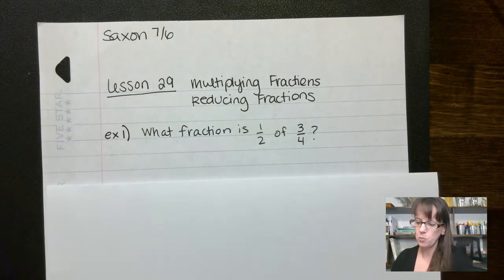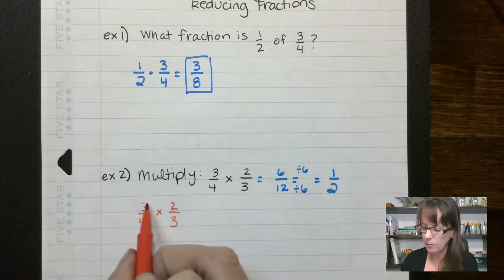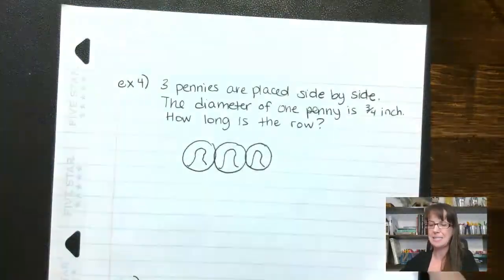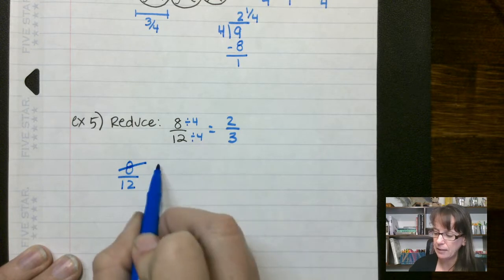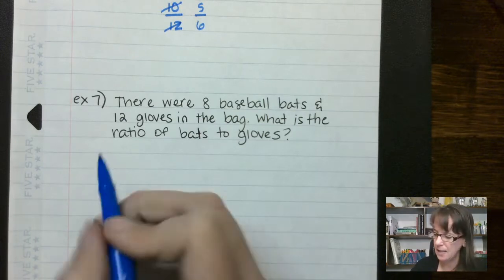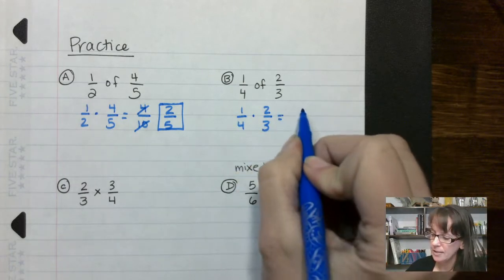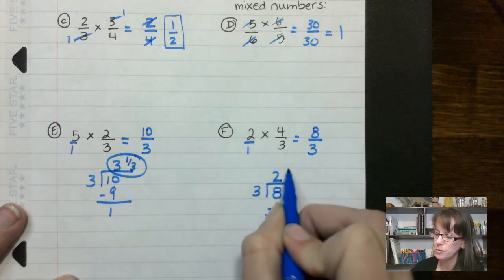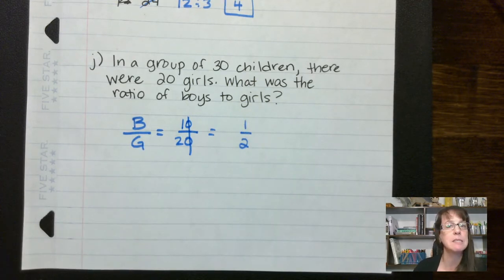29 Saxon 76 Multiplying Fractions, Reducing Fractions